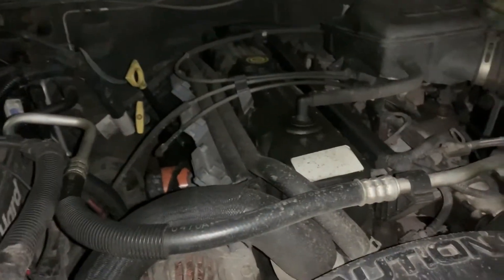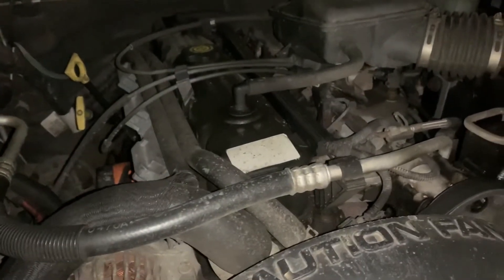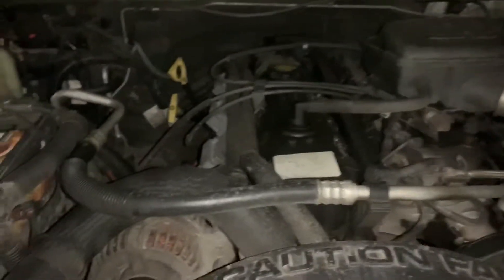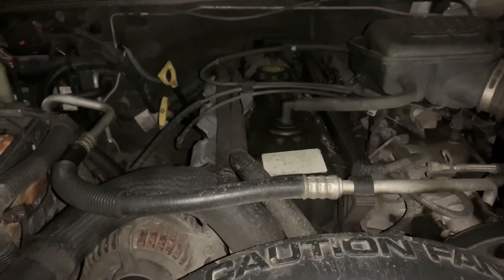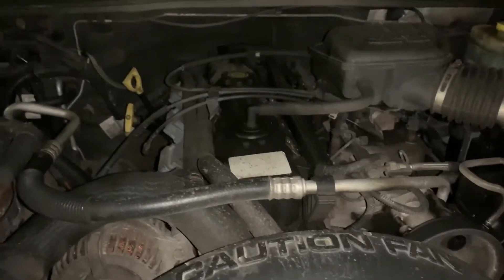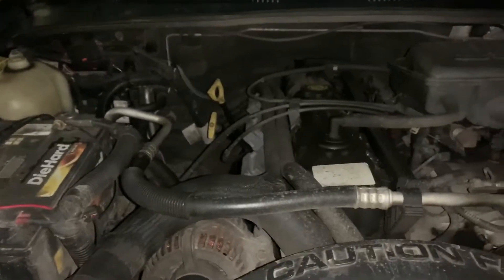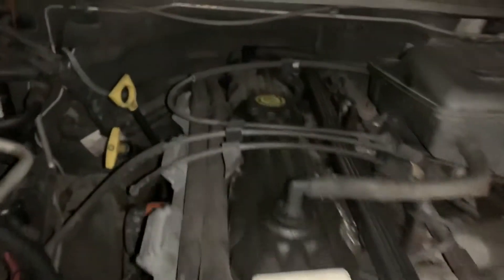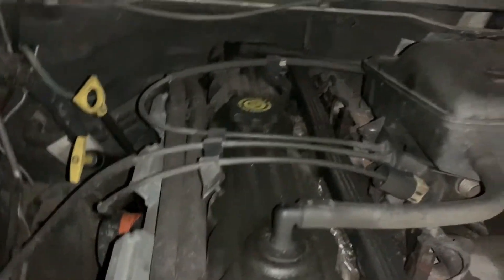Putting Diesel oil in a gas engine! (Oil change update!)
*Read me* Just a quick update, my engine is fine just thought I’d give you my experience and what happened.